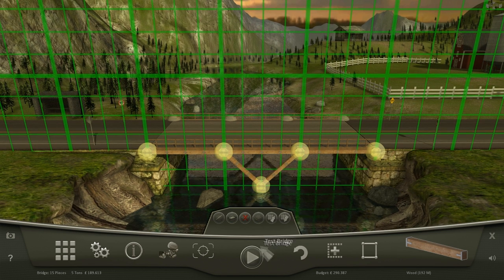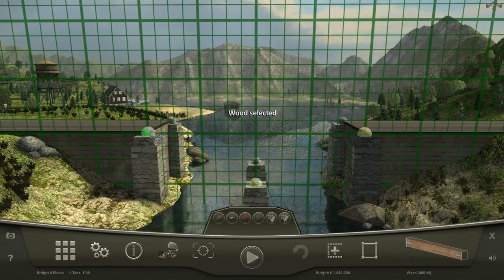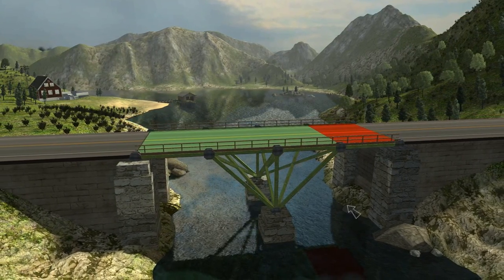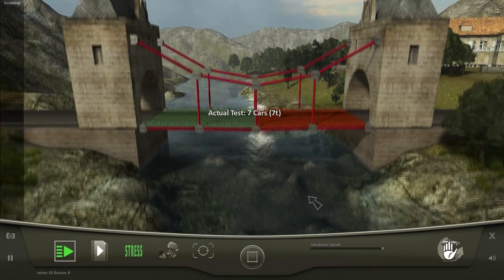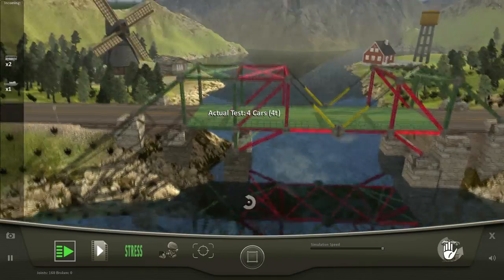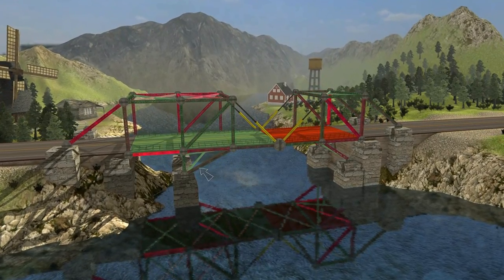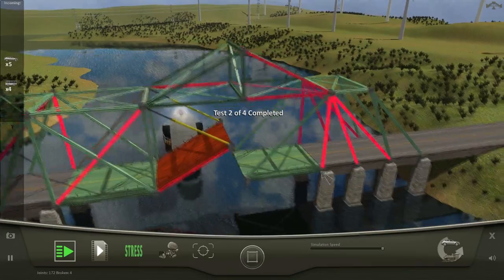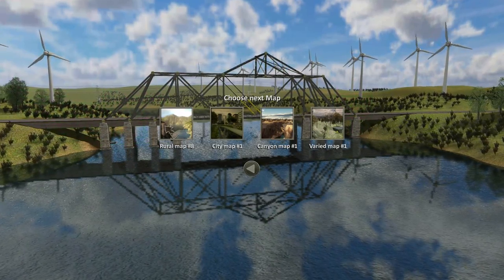Let's Play Bridge Project with Dan! Episode 1: Rural Bridge Basics!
Build a bridge and GET OVER IT.

What is Bridge Project?
Some physics simulator in which you build bridges so stuff can go from point a to point b. Let it be known that the physics are wonky, and they make bridges explode.